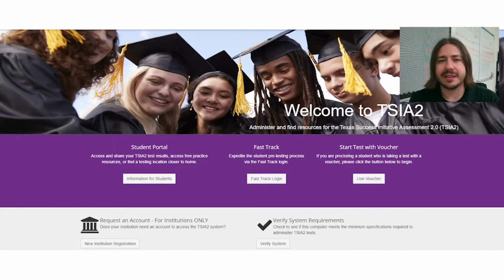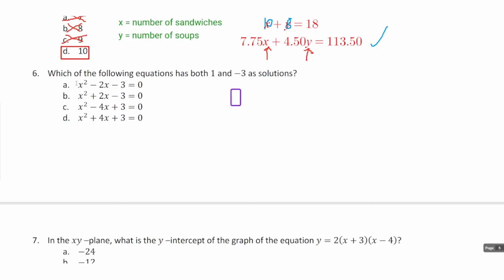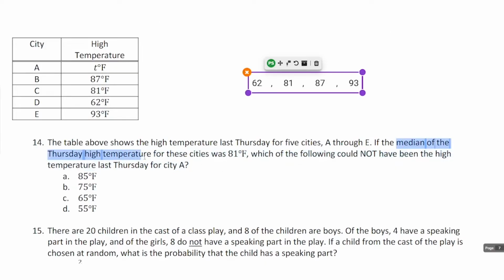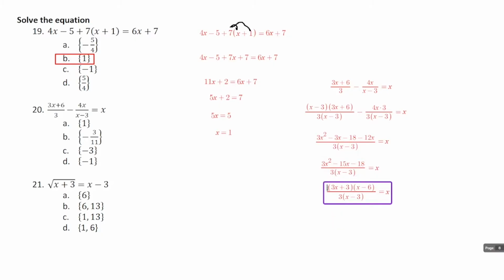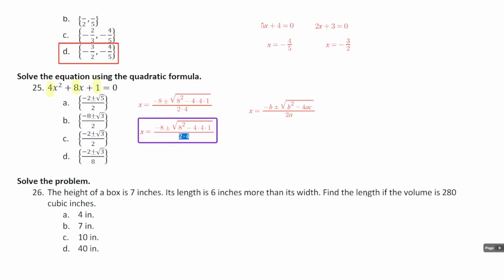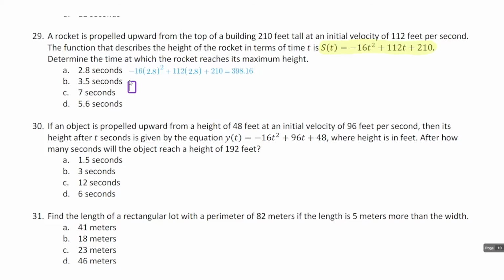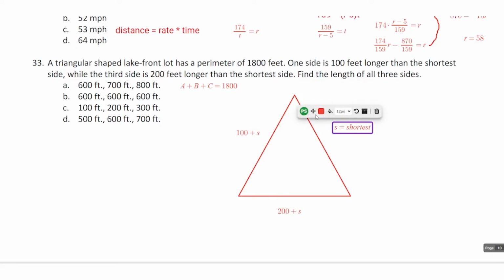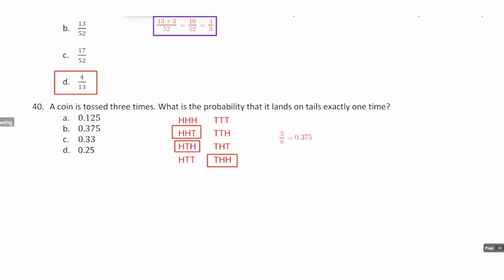TSIA2 math review - 40 sample questions (from Lone Star College)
CORRECTION: #26 should be C